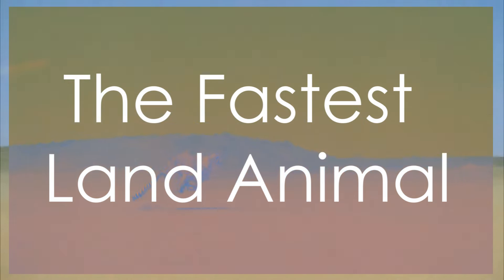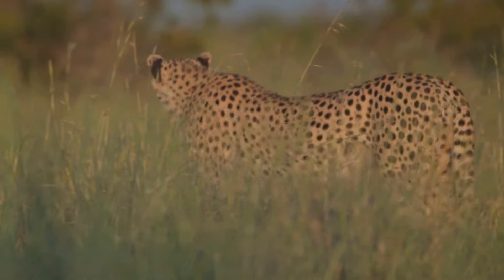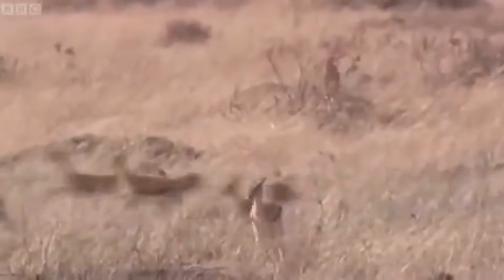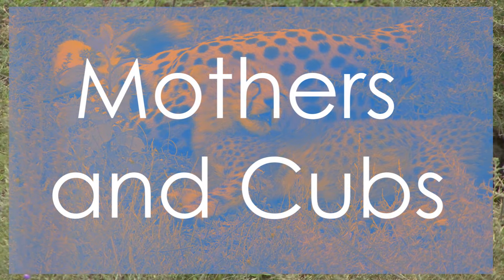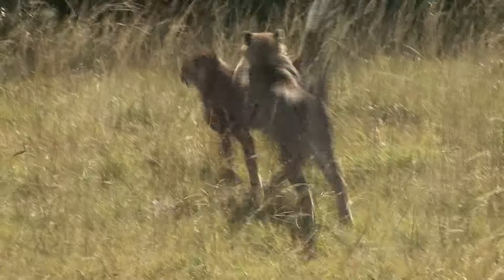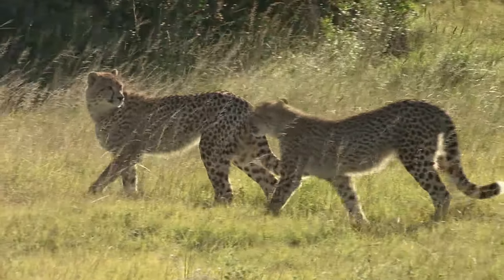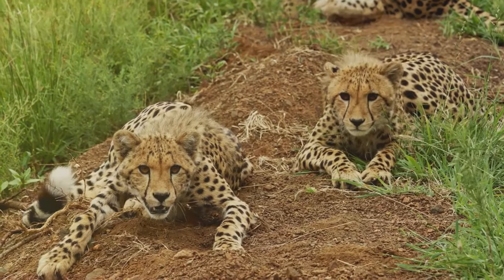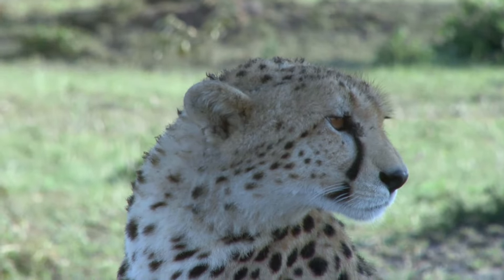Secrets of the Cheetah - Speed, Family Life & Survival Facts!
🌿 Welcome to Wild Wonders! 🐾✨

Explore the wonders of nature with Wild Wonders. Join the Community:

Share Your Thoughts: Comment with your insights and favourite moments.